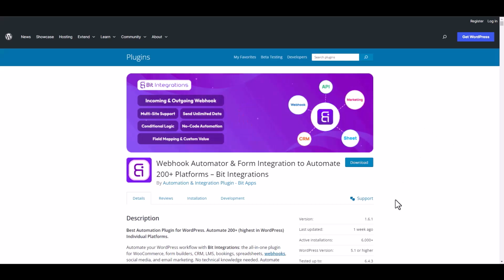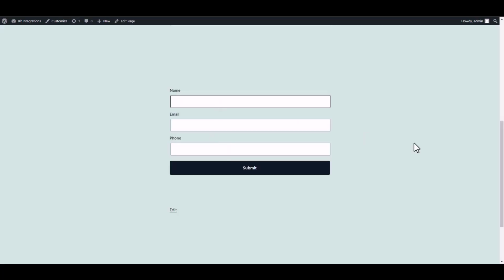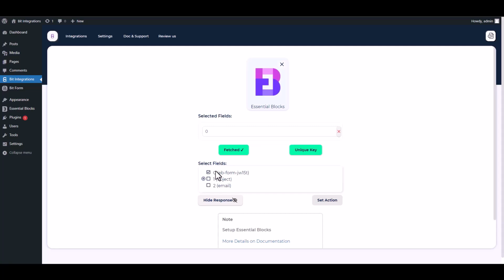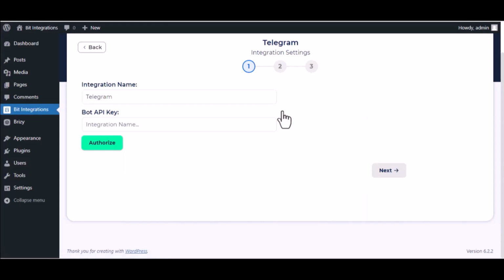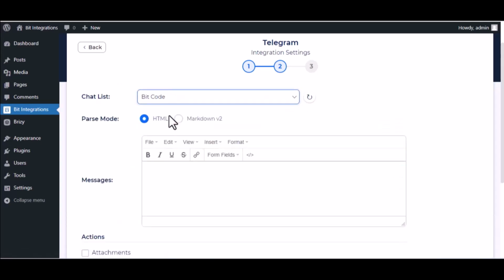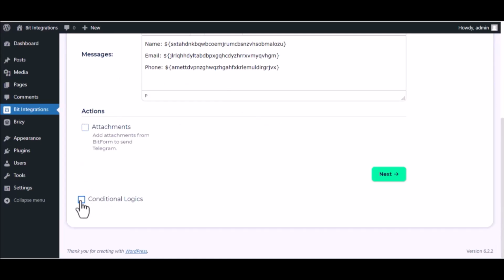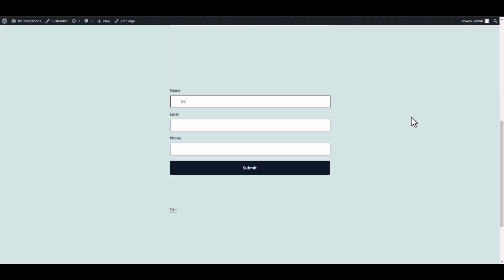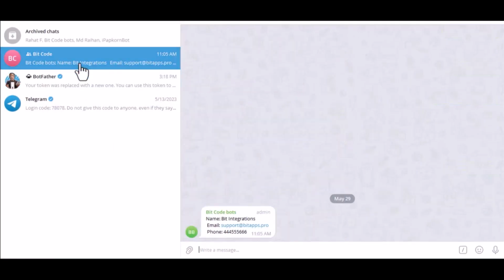Integrating Essential Blocks with Telegram | Step-by-Step Tutorial | Bit Integrations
🚀 Revolutionize your form submissions with our latest tutorial! In this video, we guide you through the seamless integration of Essential Blocks with Telegram using the powerful Bit Integrations WordPress plugin. Learn how to effortlessly connect your forms to Telegram and optimize your communication and data management!

Discover the incredible benefits of linking Essential Blocks to Telegram. Instantly receive form submissions, messages, and updates directly on your Telegram channels.

Telegram, a leading messaging app, provides a secure and efficient platform for communication. In this tutorial, we demonstrate how to seamlessly integrate Essential Blocks with Telegram, allowing you to receive and manage form submissions directly on your Telegram channels.